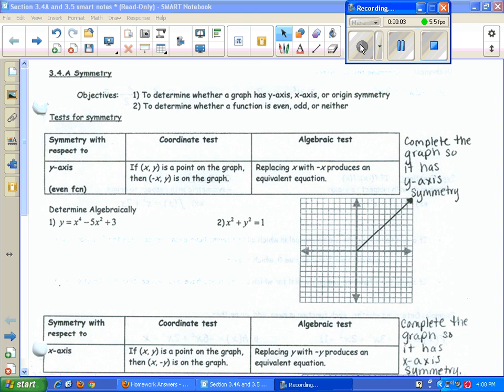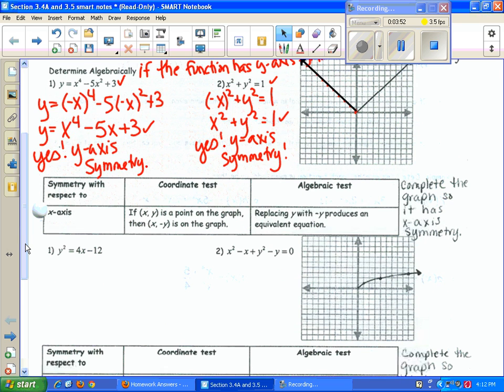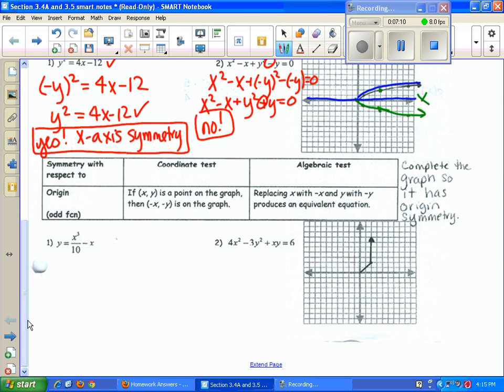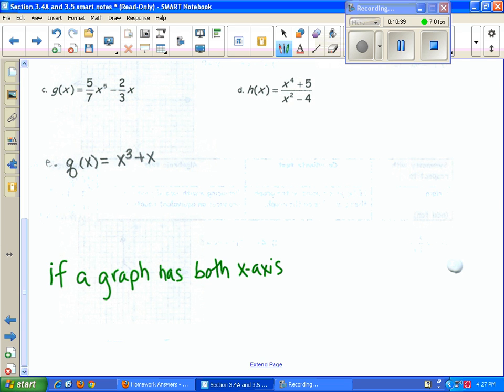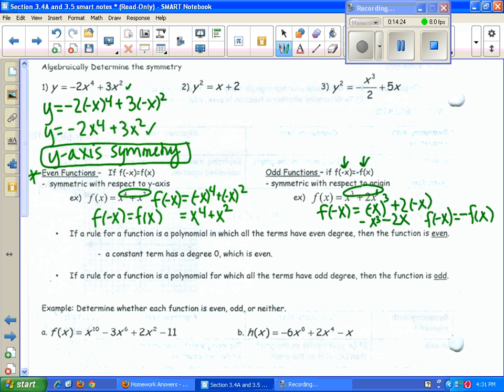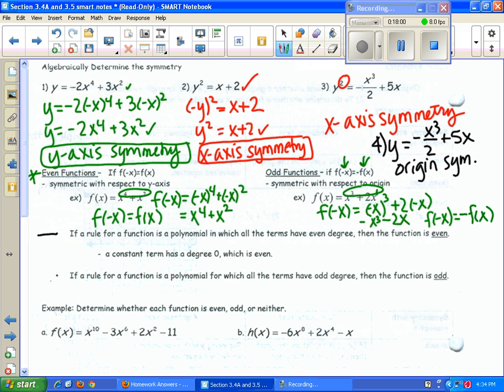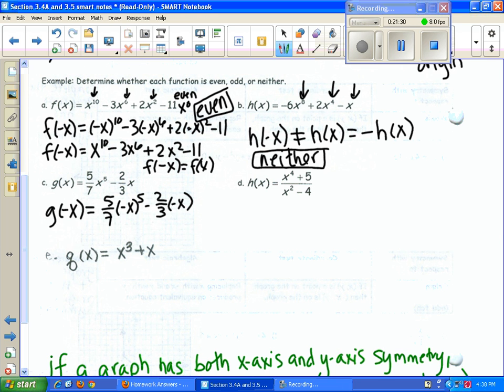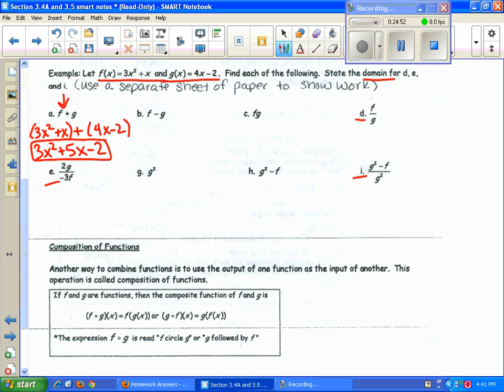Section 3.4A and 3.5 Symmetry and Even-Odd functions and Functions